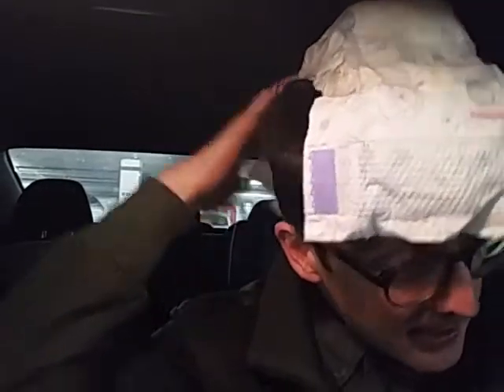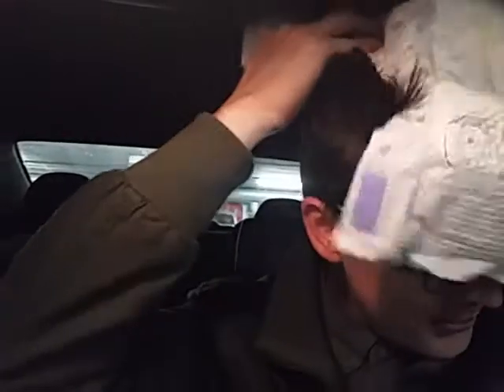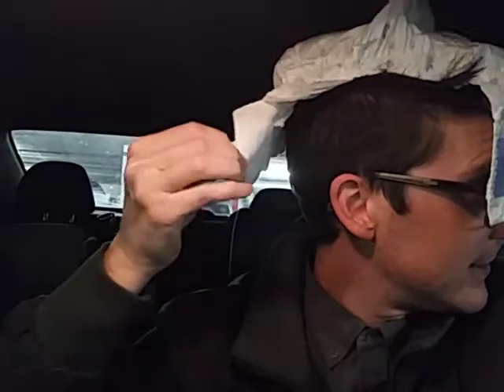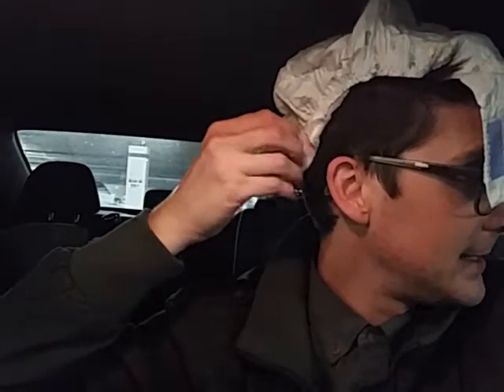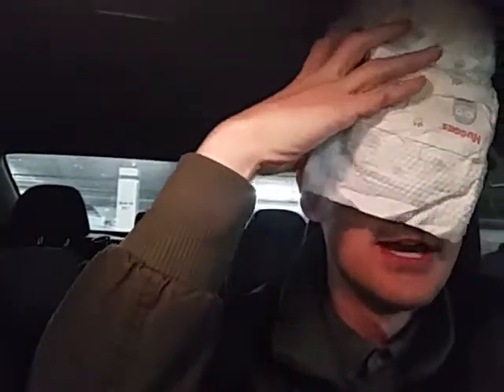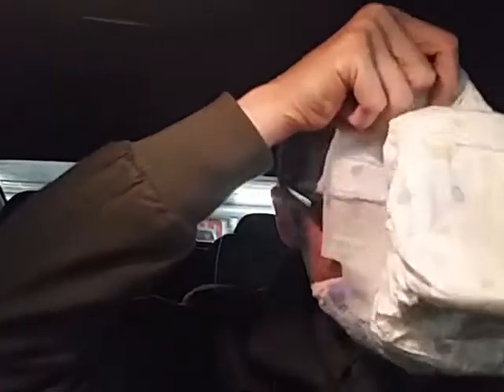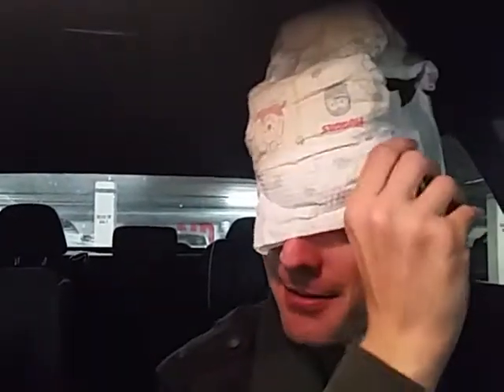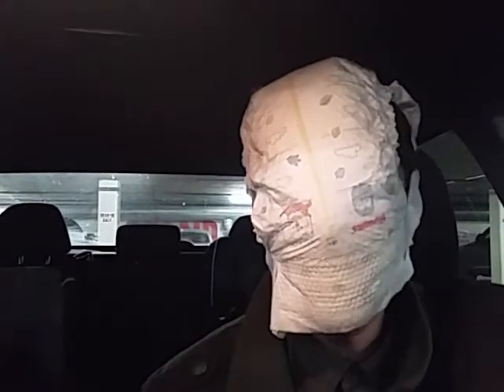Later Tonight S01E309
How to put on a baby's diaper